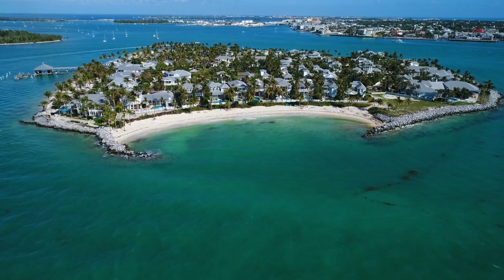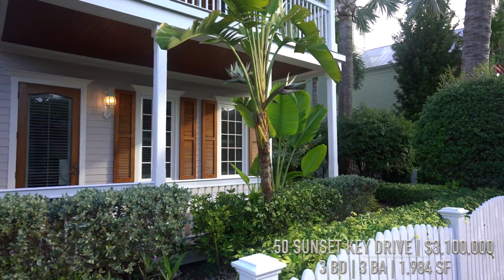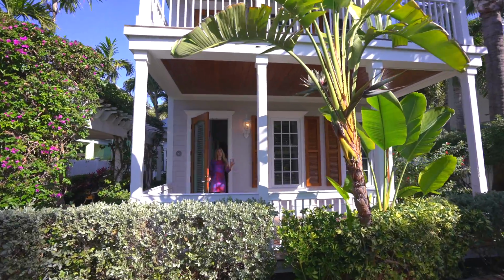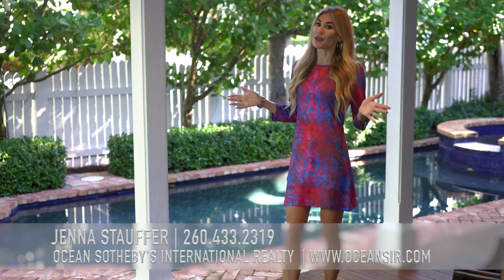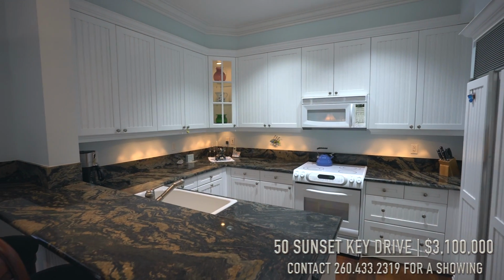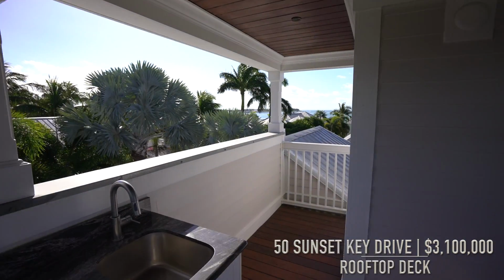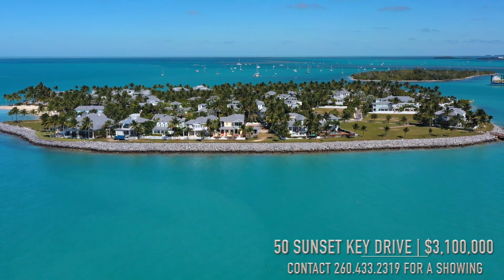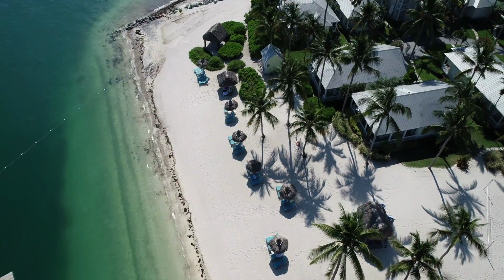50 Sunset Key, Key West FL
SOLD! Covered in bougainvillea-laced trellises, the enchanting and flawless exterior of this Sunset Key home will immediately capture your senses. Located on the premiere private island of the Florida Keys, Sunset Key, this home offers the finest in upscale living while having all of the amenities of a laidback conch lifestyle. Complete with three bedrooms and three bathrooms, this residence is the epitome of indoor and outdoor living. Spend your days relaxing on your charming front porch or by your spacious heated pool and spa. This home also has a beautiful rooftop deck for relaxing and entertaining. Offered entirely turnkey, this is genuinely the ideal opportunity to step right into your next chapter with all of the furnishings and accessories.

Sunset Key is accessible by ferry from downtown Key West and allows you to escape to your own paradise just minutes away. Amenities at Sunset Key include a tennis court, fine dining, exclusive spa services, along with a fitness center and bike paths. Three pristine beaches are within walking distance of your home, as well as a stunning heated community pool.